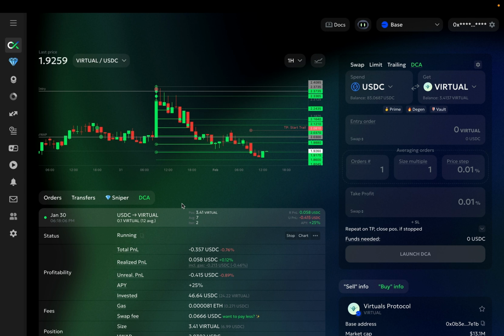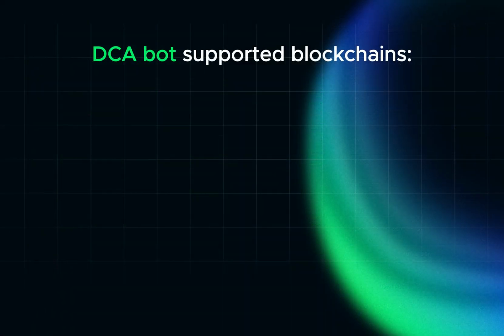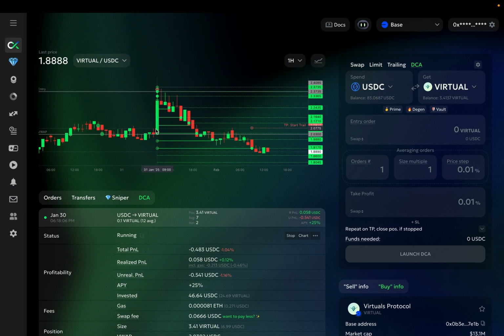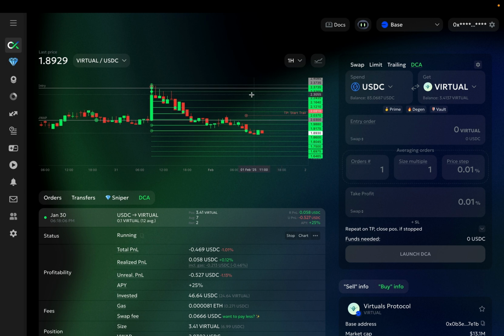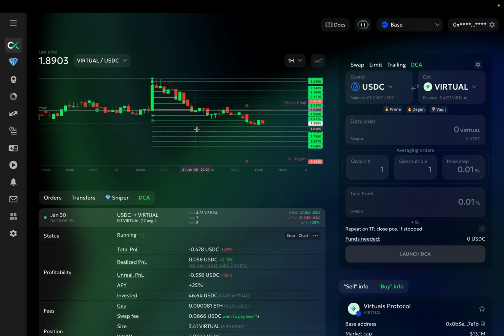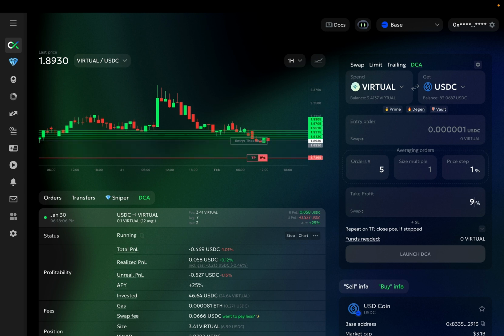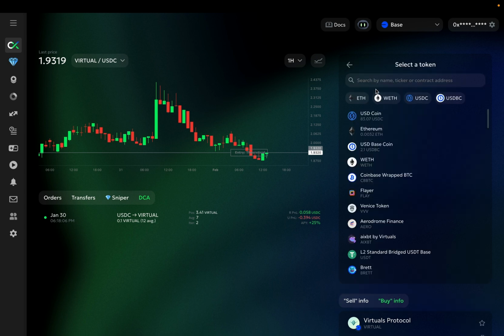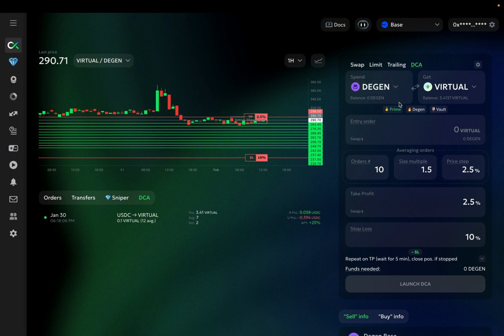DEX DCA bot: Part 1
Intro to goodcryptoX's DEX DCA bot - the first non-custodial bot for AMM DEXs that allows to efficiently enter and exit positions or profit from any coin's volatility in fully automated fashion.

Supported DEXs and blockchains at launch:
Ethereum (Uniswap)
Base (Uniswap)
BSC (Pancakeswap)
Solana (Jupiter) - coming soon.

00:07 - what is DCA bot?
01:05 - supported blockchains and exchanges
01:55 - how to profit from DCA bot
04:20 - how to exit positions with DCA bot
05:20 - DEX DCA vs CEX DCA